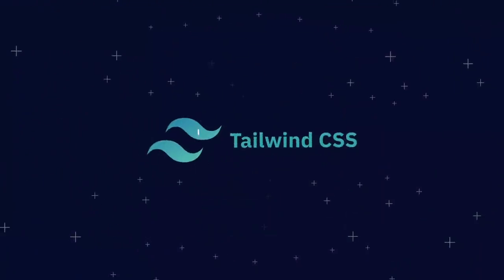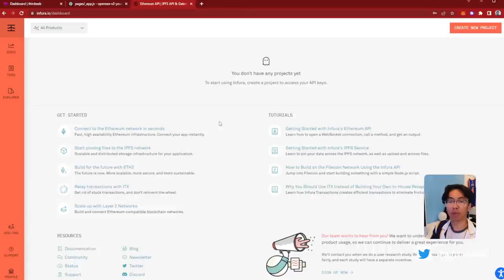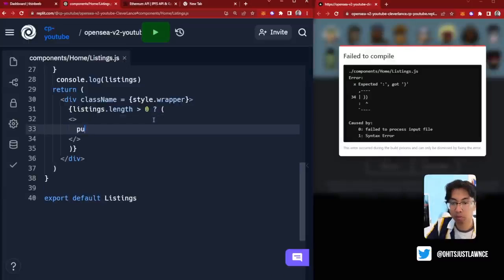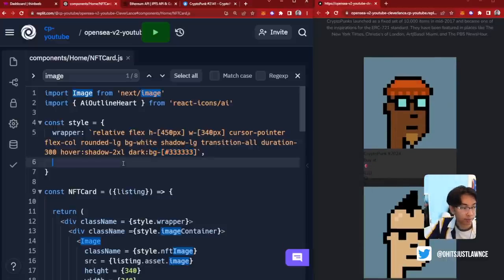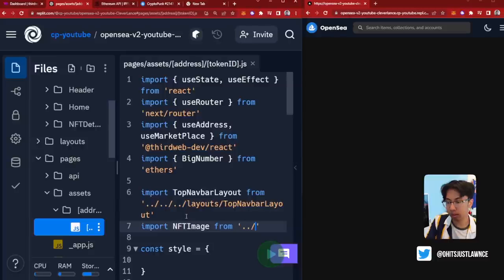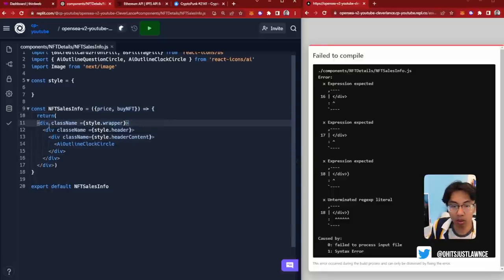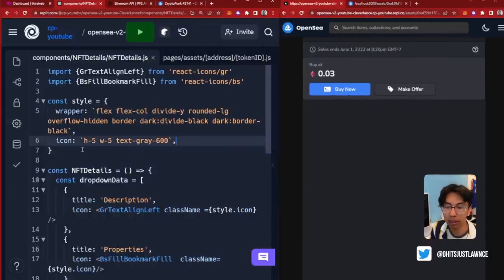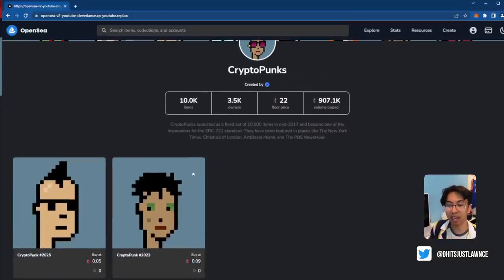🔴 Build OpenSea 2 0 Web3 dApp with Next js, Replit, thirdweb, Infura, & Tailwind CSS